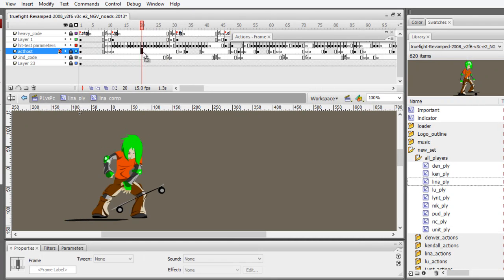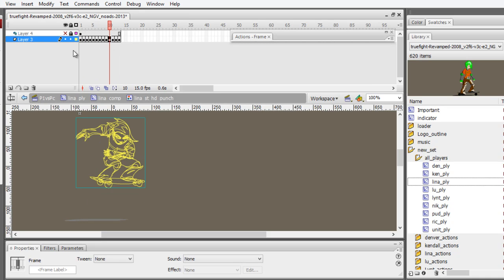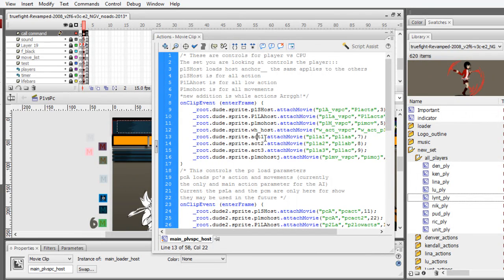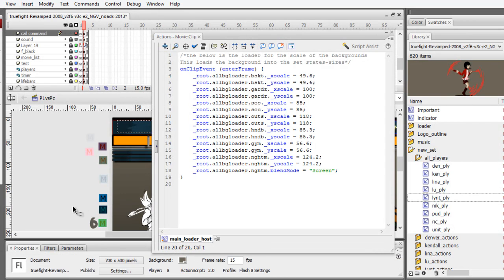Born Fighters the Back Story and process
The process of how this game was made in flash cs3. This is a quick break down of what went into making this game. This recording was done in one take with no edits.